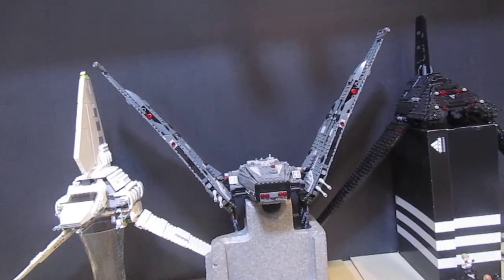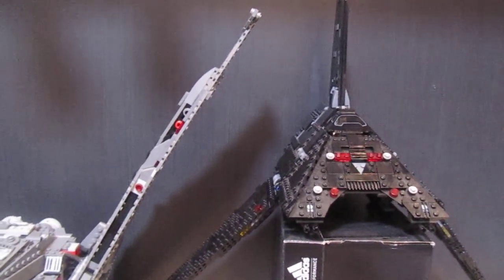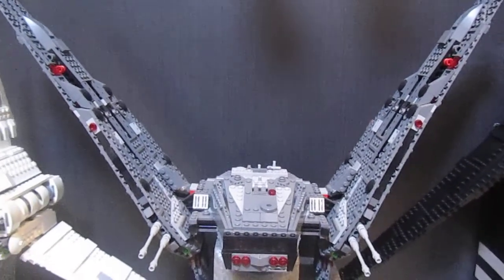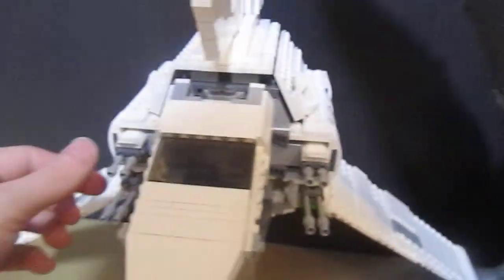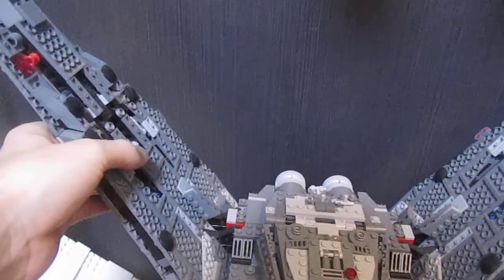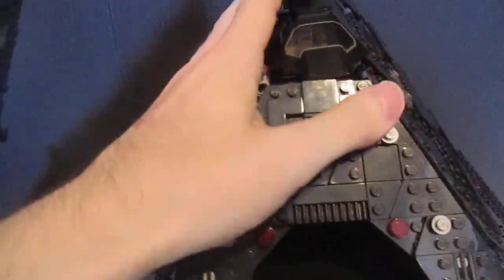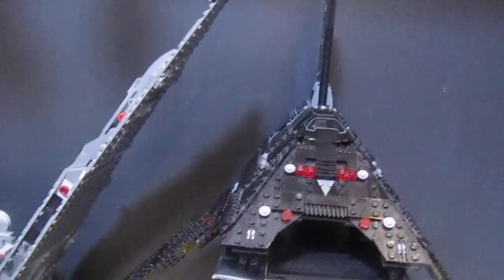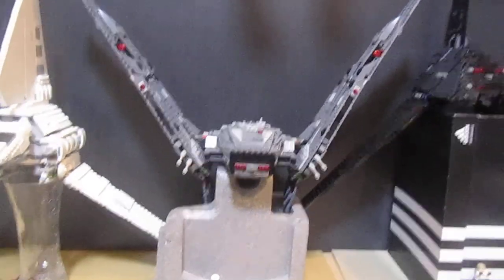Lego Star 75094 Imperial Shuttle Tydirium 75104 Kylo Ren's Command 75156 Krennic's Imperial Shuttle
We specialise in rare and collectible merchandise, mainly figurines, of Japanese anime related content. We also stock the latest and greatest releases straight from Japan.

- Set Number: 75094
- Name: Imperial Shuttle Tydirium
- Released: 2015
- Pieces: 937
- Minifigures: 5
- Original RRP: £79.99 /  US$99.99 / €99.99

- Set Number: 75105
- Name: Kylo Ren's Command Shuttle
- Released: 2015
- Pieces: 1005
- Minifigures: 6
- Original RRP: £99.99 /  US$119.99 / €119.99

- Set Number: 75156
- Name: Krennic's Imperial Shuttle
- Released: 2015
- Pieces: 863
- Minifigures: 6
- Original RRP: £84.99 / $89.99 / €99.99